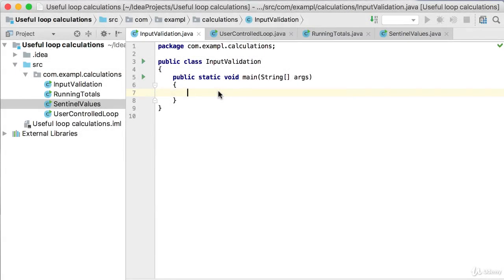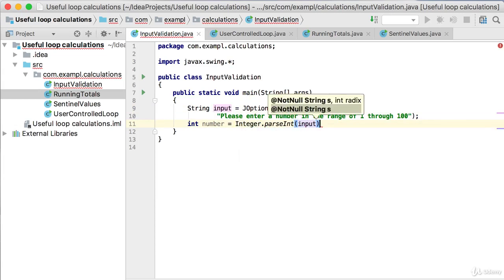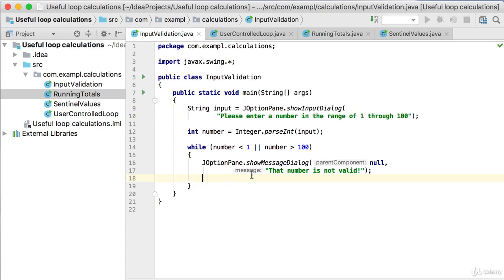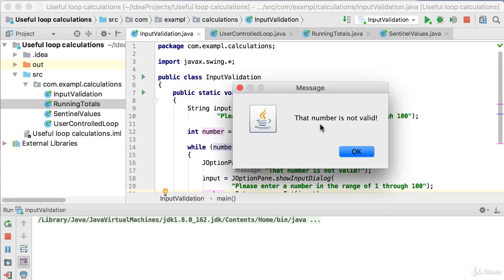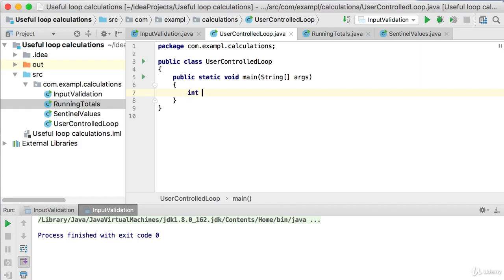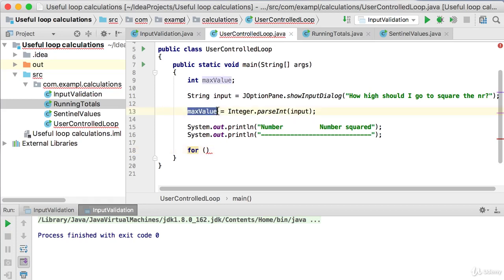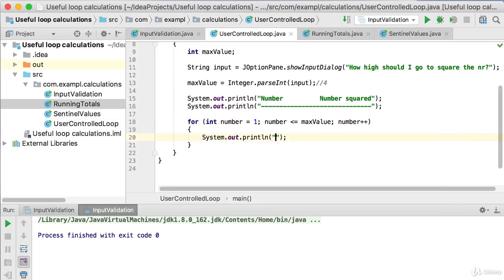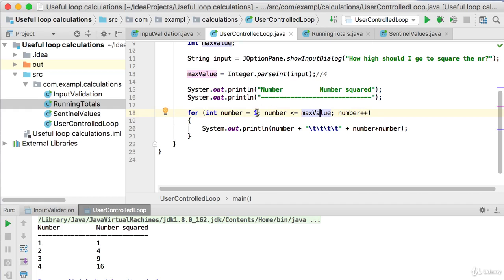13 Useful Loop Calculations Input Validation and a User Controlled Loop